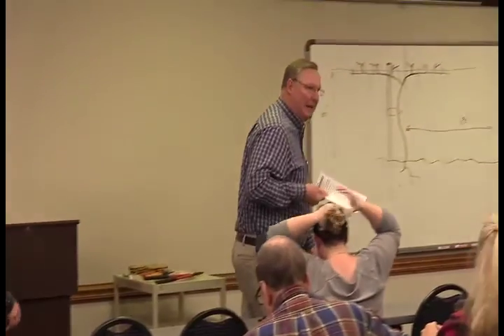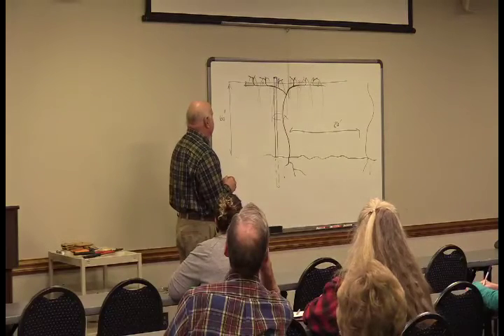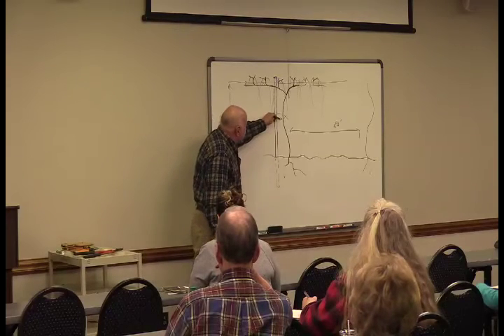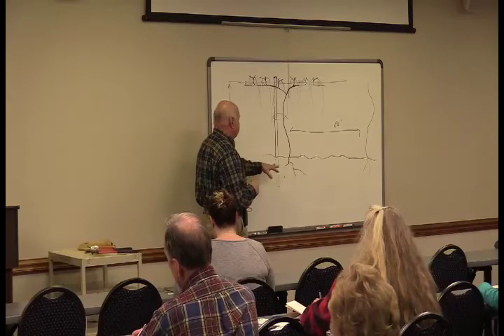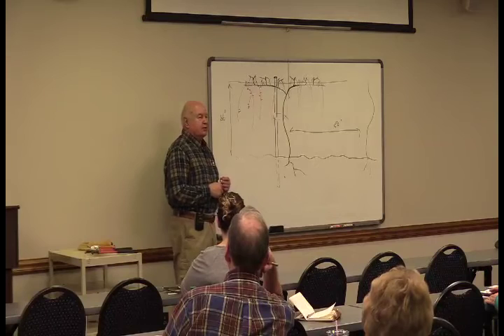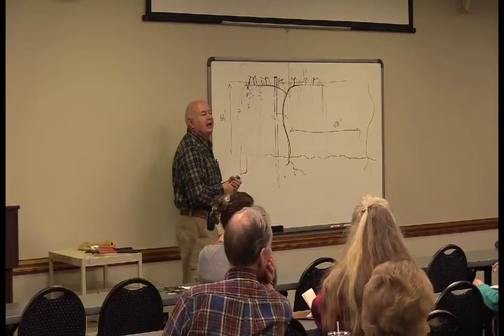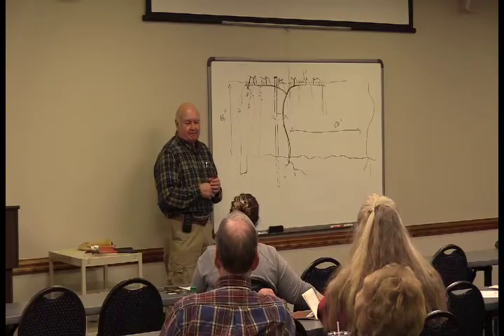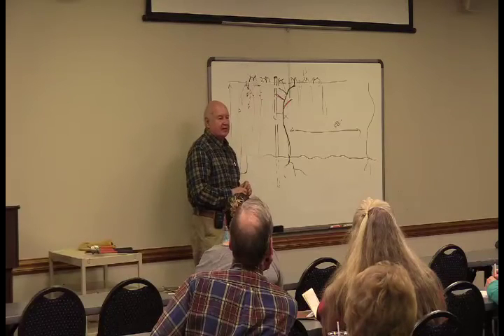Pruning Grapevines 2018